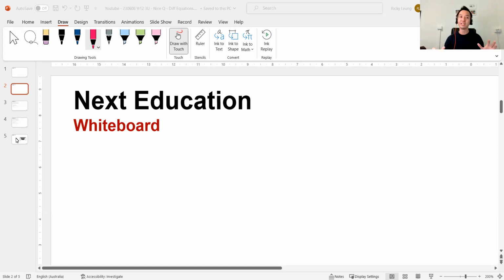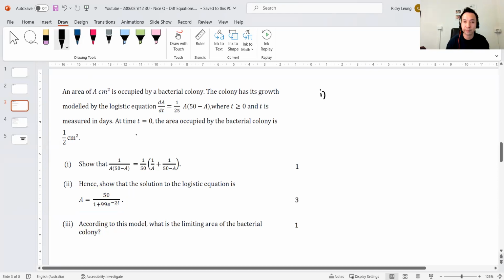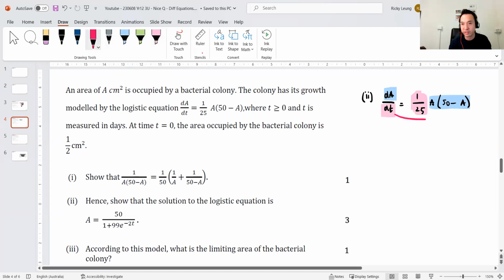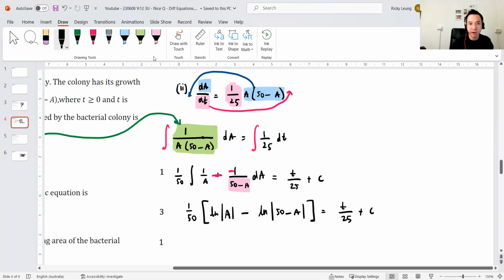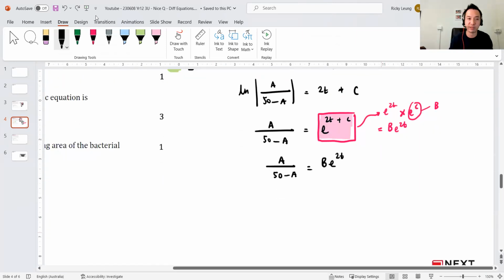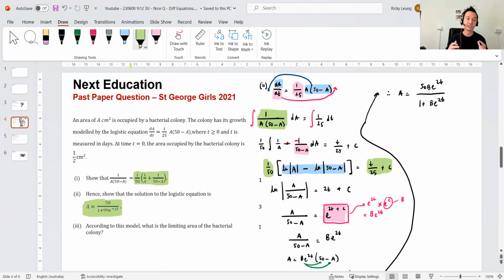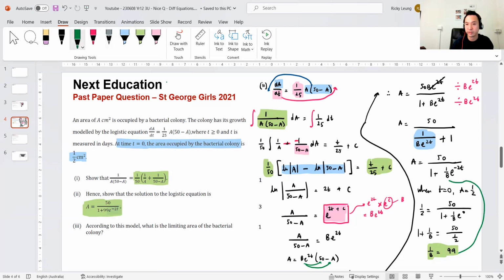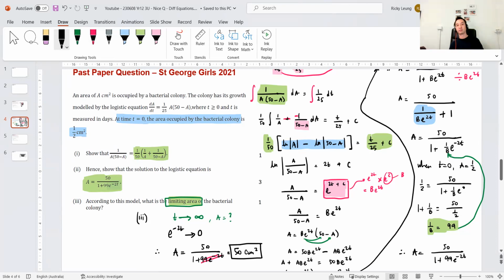HSC Year 12 Extension 1 (3U) - Nice Question! - Differential Equations (Applications)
This video covers a question from the Year 12 Extension 1 topic of Differential Equations (Applications)